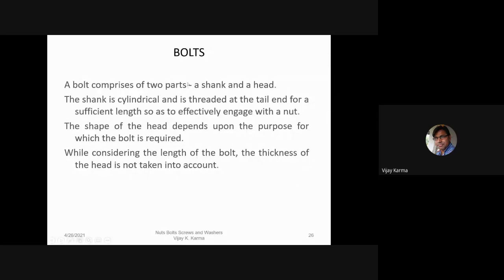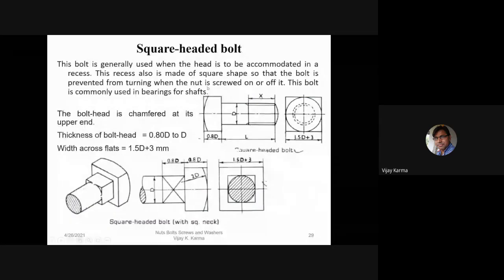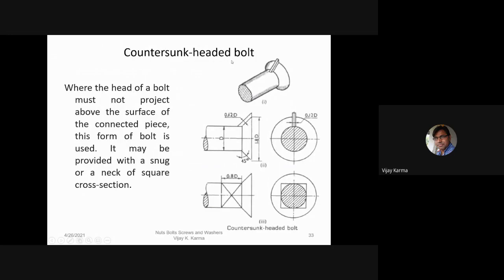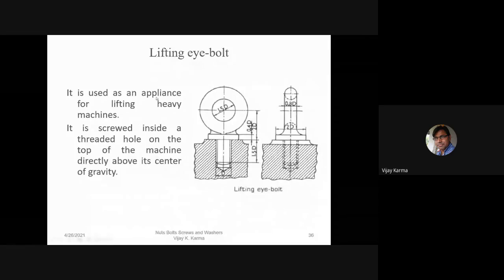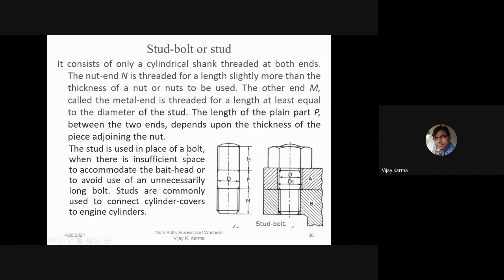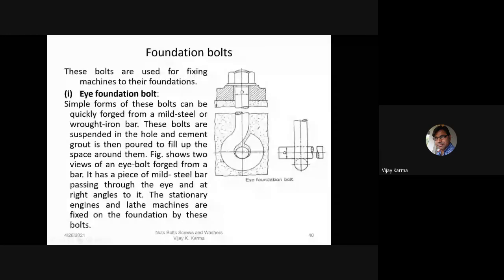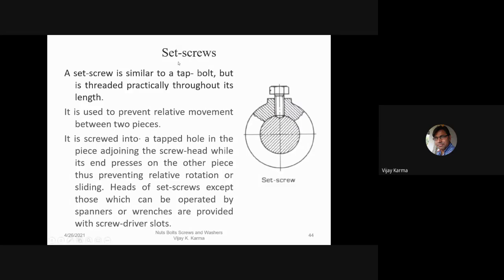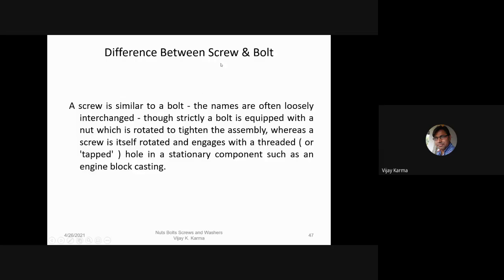MDD Lecture 23: Design of Screw Fasteners - Introduction to Bolts and Studs.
This video is a recording of the lecture on the design of Screw Fasteners of Machine Design and Drawing subject of 2nd Year Mechanical course. In this video, various bolts and studs types are discussed.